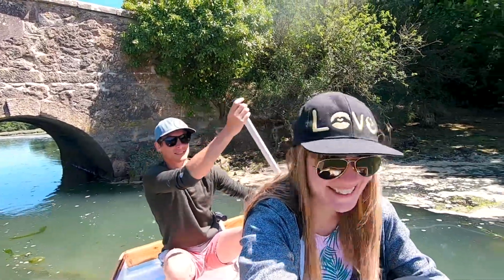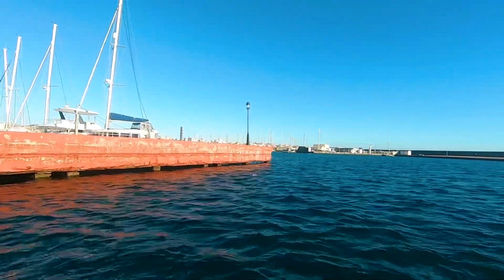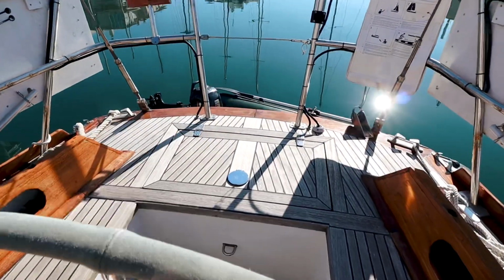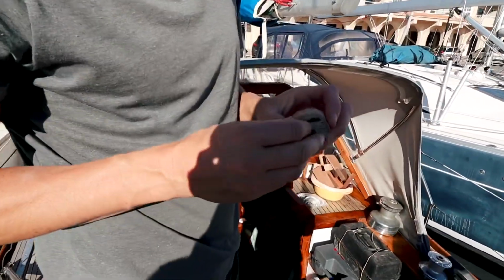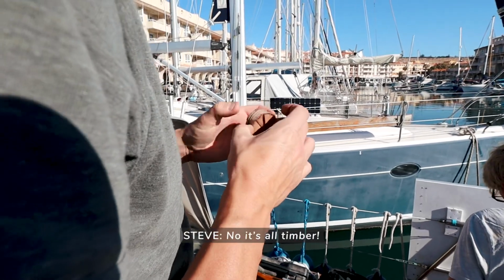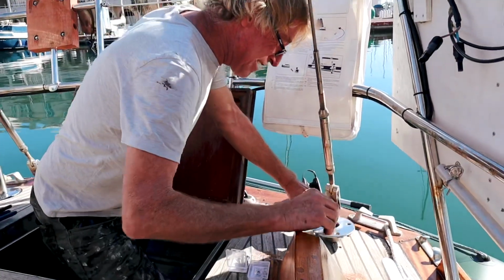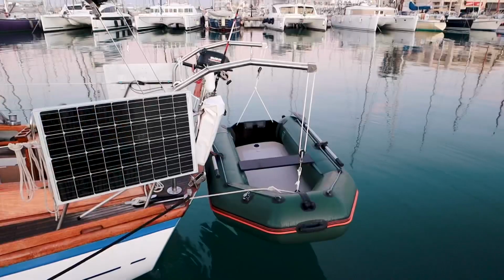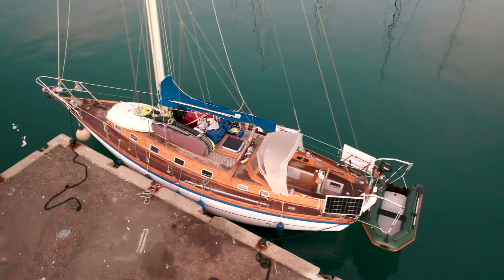Sailboat REFIT #4 - New DINGHY. New DAVITS. | Sailing MAKANI Ep31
In part 4 of our sailboat refit series, we tell you all about our new dinghy and how we found removable and affordable davits for our tinyhome. We also show you the installation process for the davits and take you with us on our maiden voyage and first adventure with the new dinghy.

*** ABOUT US ***
Ahoy there. We are Kathi & Max from Austria. In July 2019 we moved on a classic sailboat named MAKANI and it has been an incredible adventure ever since. With little experience in sailing and boat maintenance, we slowly learn all about this lifestyle and refit the boat to make it our own. Every Sunday we post a new video and share our big MAKANI-Adventure with all of you.
*** SUPPORT OUR MAKANI-ADVENTURE ***
With the monthly support of our patrons, we can refit the boat, buy better editing equipment and keep the adventure going. As a thank you, you’ll get access to our bonus-content and other benefits that we create especially for you. Entry level $2.50/month.

A monthly subscription is too much for you, but you still want to contribute? No problem. You choose the amount!

THANK YOU so much for considering this. It helps us out BIG TIME!